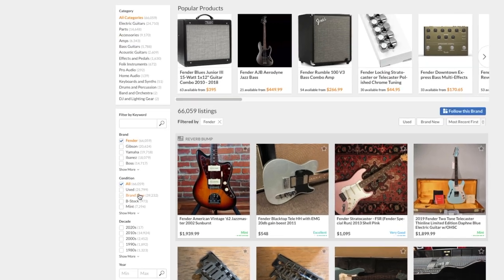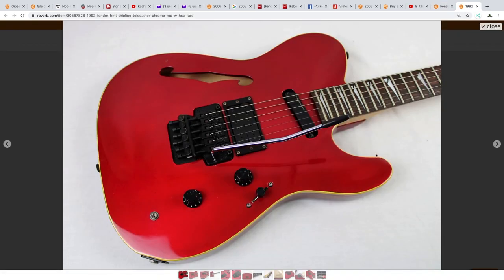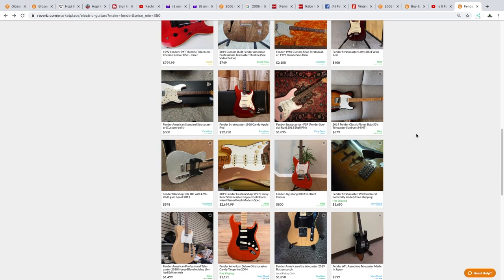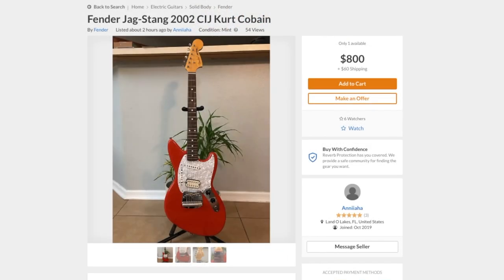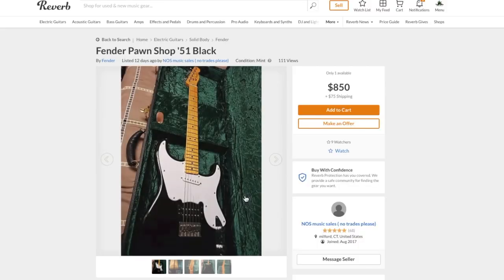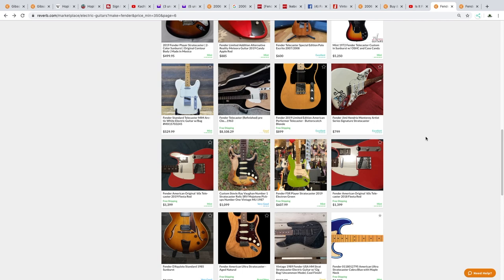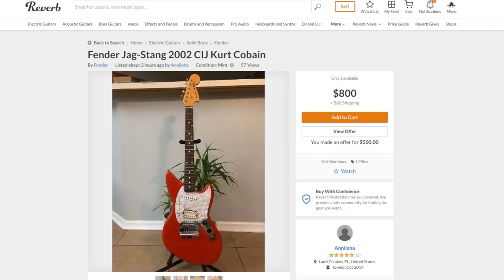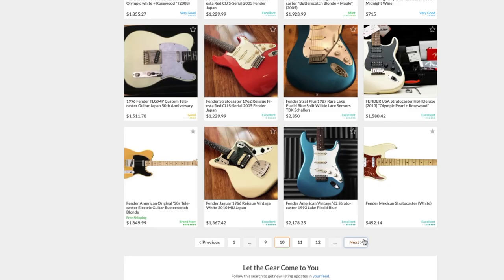Fender Guitar Hunting on Reverb | Can I Find a Deal? Ep. 1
I ran low on time today, so instead of missing an upload - I decided to do a live-shopping video. I'm constantly on the look out for deals all day long, but a 9pm I went hunting for Fenders. Can I find a deal to make the video interesting? Worst case scenario we can take a look at some interesting fenders!

I've often thought about making videos like these - but I think it would be more fun if I filmed when I buy at auction!